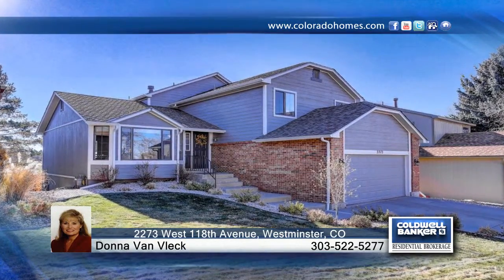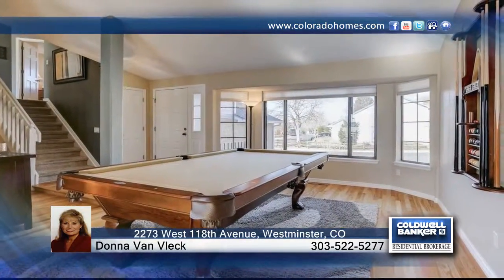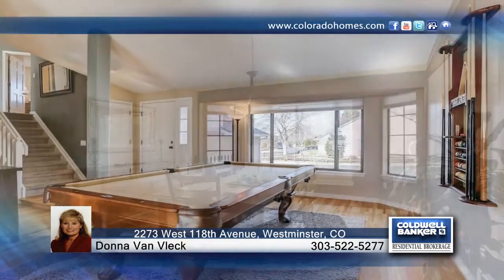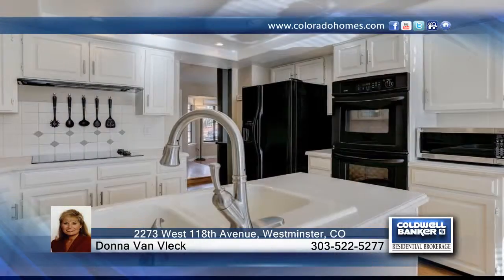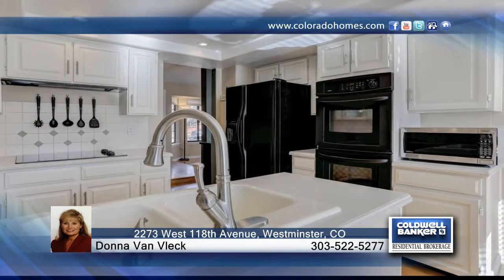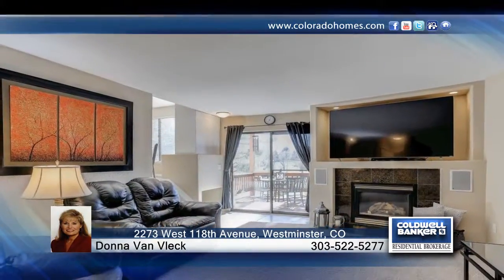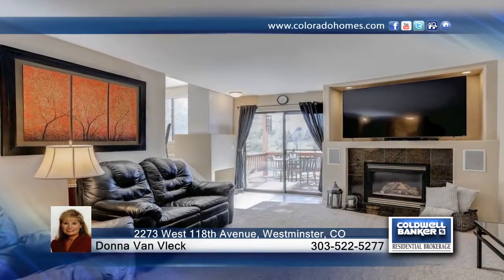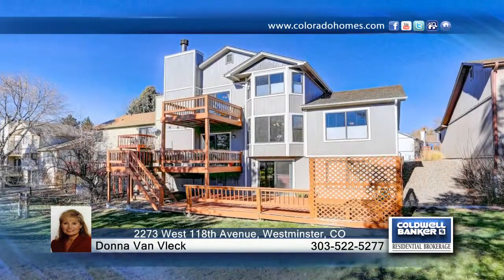2273 West 118th Avenue Westminster, CO | $0 | coloradohomes.com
Donna Van Vleck-Coldwell Banker |

Enjoy incredible golf course and mountain views from this updated and upgraded, 2771 finished SF, contemporary with 3 bedrooms and 4 baths. It features a newer roof, exterior and interior painting, and professional landscaping. There are spacious vaulted ceilings in the living room and dining room with gleaming oak hardwood floors also running through the light and bright open kitchen with Corian countertops and breakfast nook overlooking the golf course. No popcorn ceilings anywhere in this home! Just off the family room, boasting a gas fireplace, is a deck overlooking the golf course as well as a granite tiled half bath and adjacent tiled laundry room with garage access. On the upper level is the master suite with vaulted ceilings and ceiling fan leading to the balcony with glorious views! You must